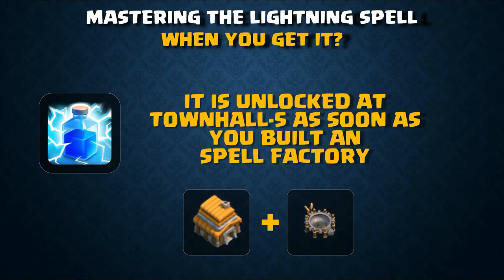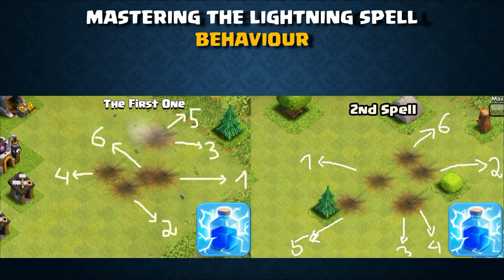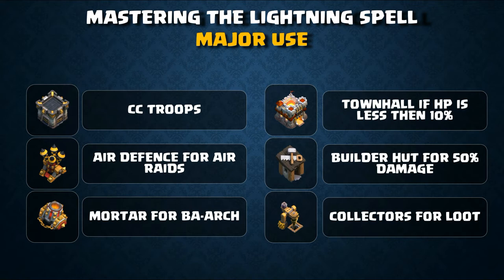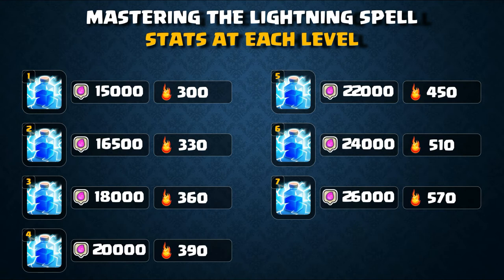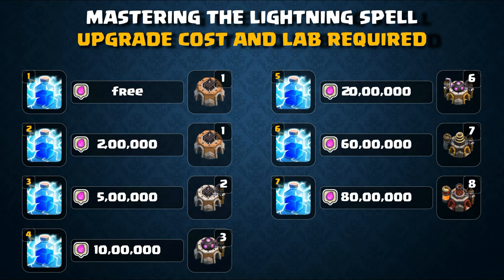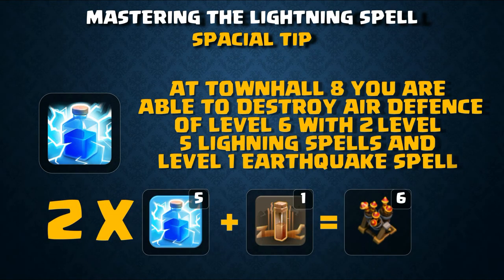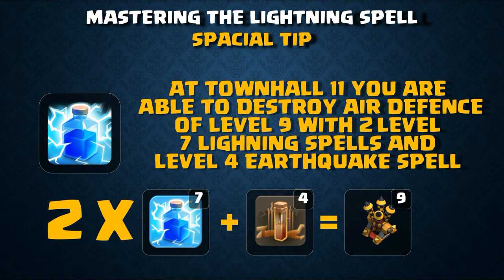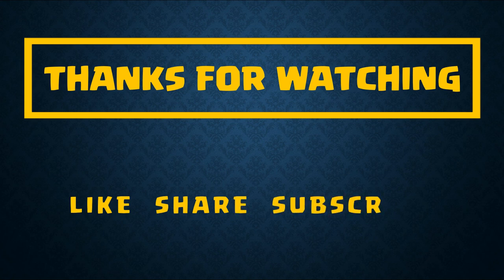Lightning Spell : Everything you need to Know!!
this guide Focus on the lightning spell of clash of clans!!